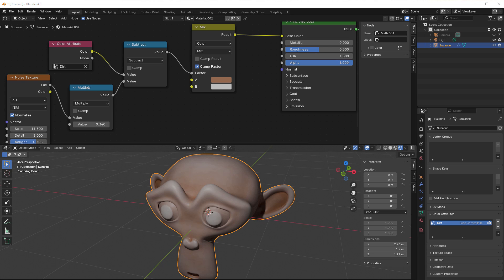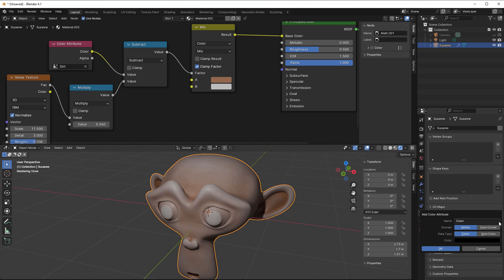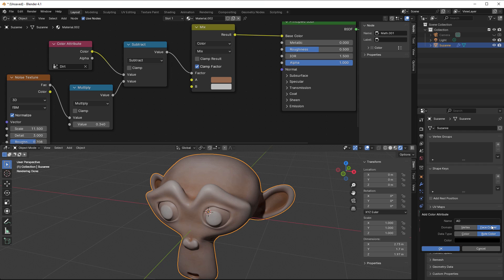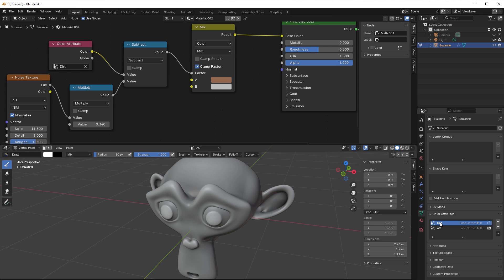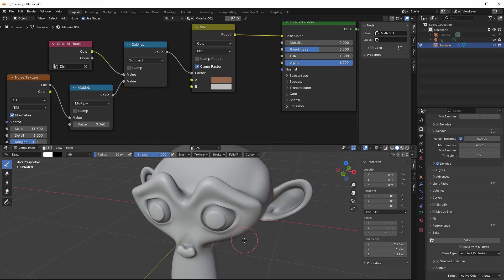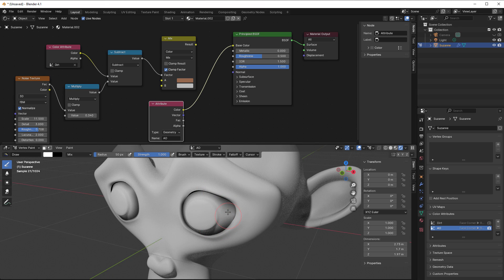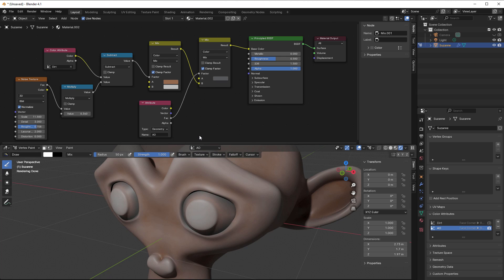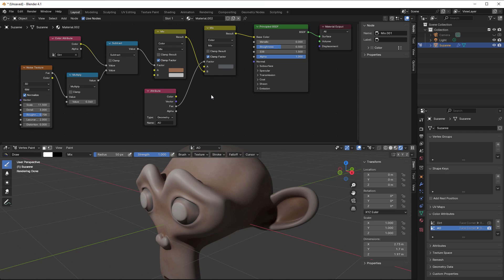38: Bake AO to Vertex Colors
You can bake to images, but also to Vertex Colors. Here is how you bake AO to Vertex Colors.